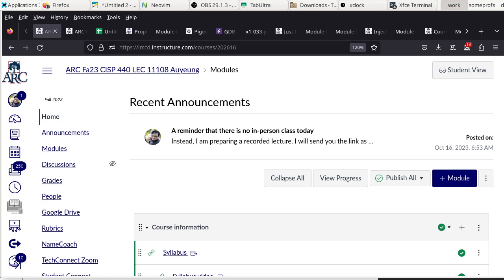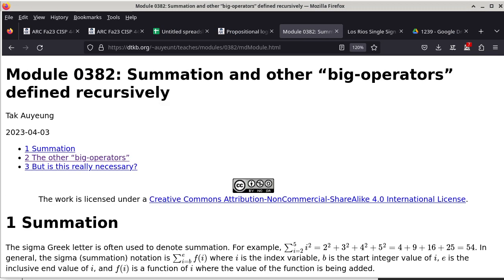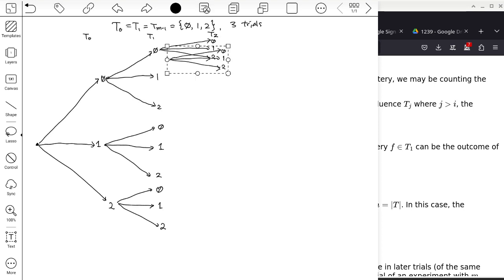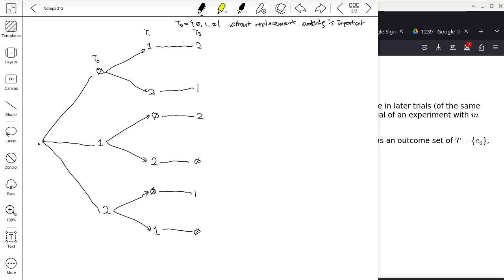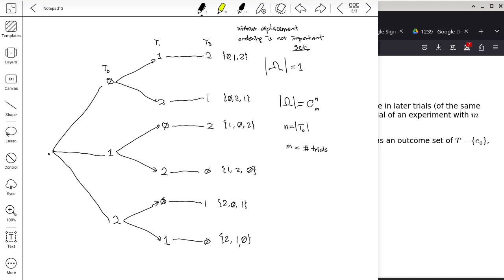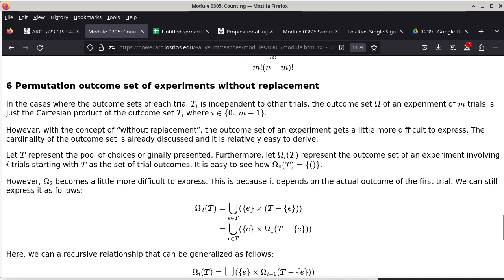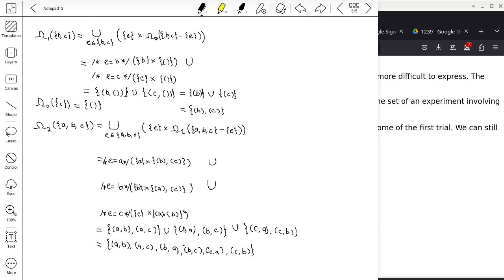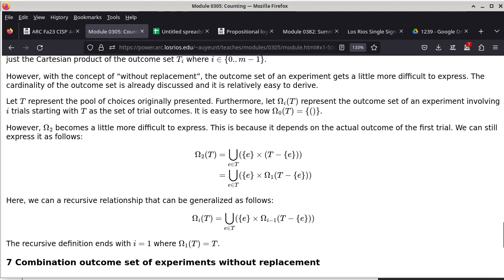20231016 CISP 440 permutations, combinations, omega, lotto, event set